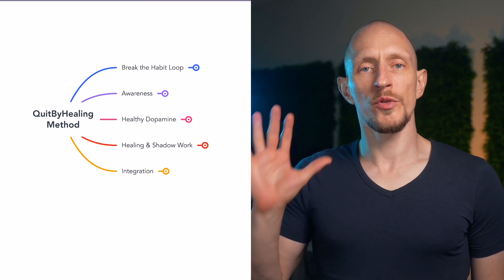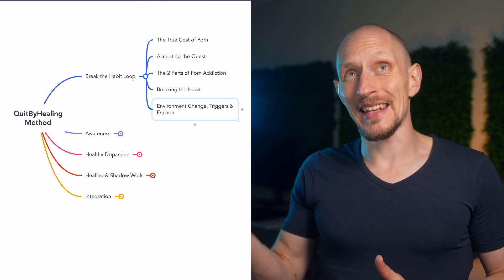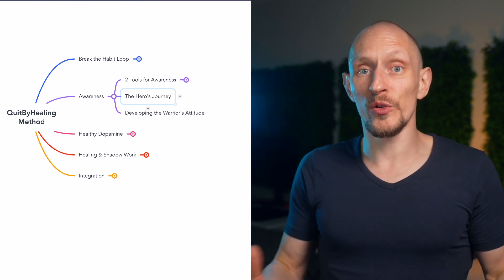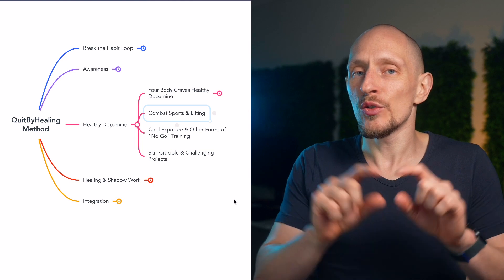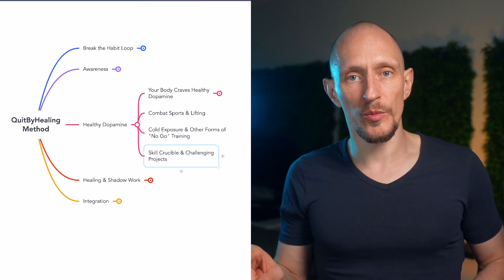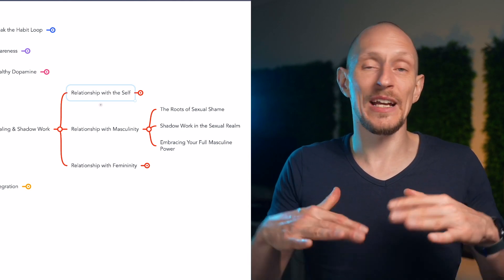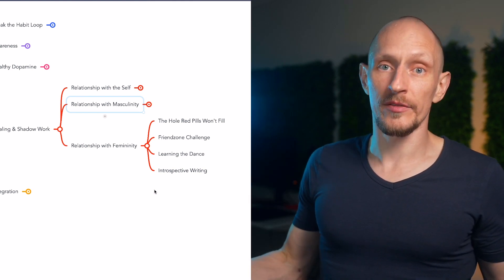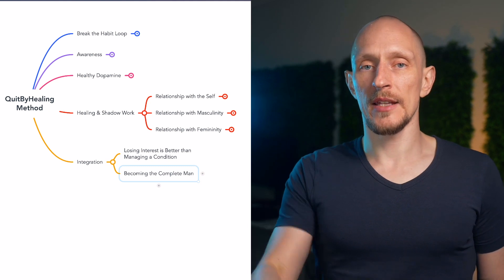The Exact Steps to Overcoming Your Porn Addiction - QuitByHealing Process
In this video, you'll discover the entire QuitByHealing process for quitting your porn addiction and turning your life around.

QbH is a holistic approach that sees your current porn habit not as an isolated issue, but as a symptom. With QbH, we don't only treat the symptom, we also address the root causes. And the result is that you become the kind of person who simply loses interest in porn. Once you integrate the steps laid out here, you will be a changed man.

Chapters:
00:00 Intro
00:21 The Habit Loop
04:33 Awareness
08:32 Healthy Dopamine
15:08 Healing Self Worth
17:19 Healing the Masculine
20:23 Healing the Feminine
22:53 Integrating All the Pieces
25:11 Your Questions